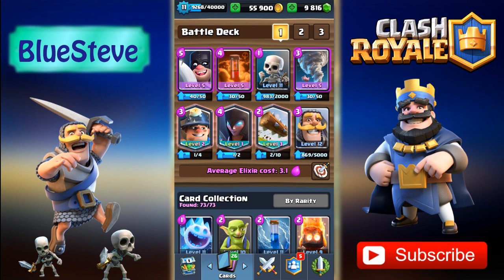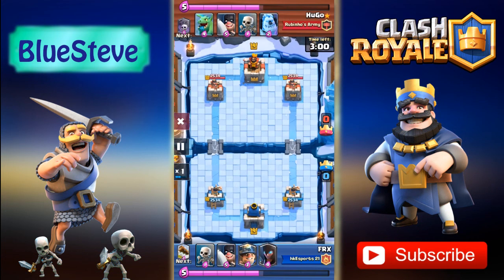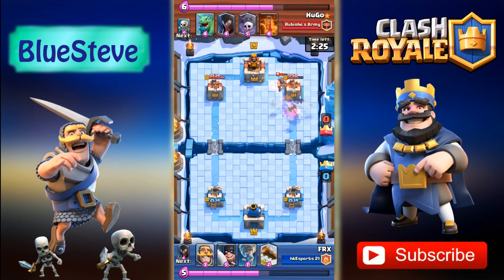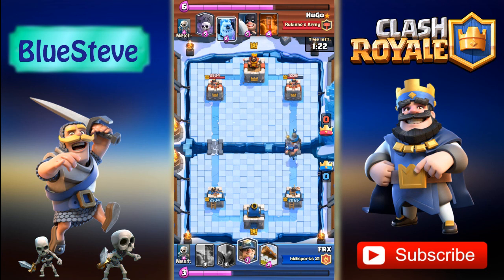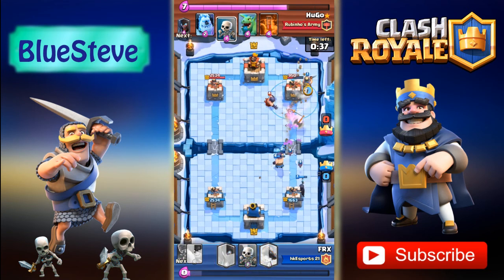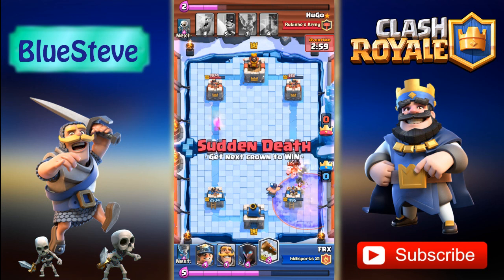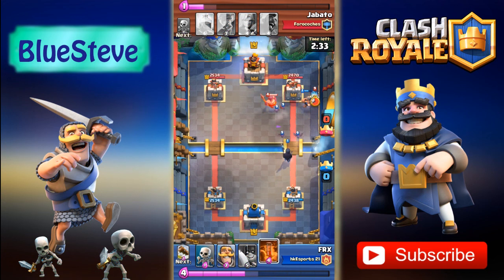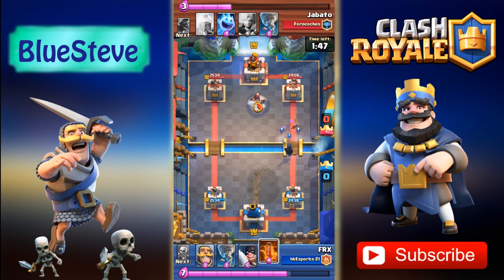BEST NIGHT WITCH DECK!! Night Witch-Miner...[Clash Royale]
a very great night witch deck. make sure to check it out if u got the night witch.

btw the recording went a it weird somehow, the vido clip just somehow fast forward and doesnt match the audio...